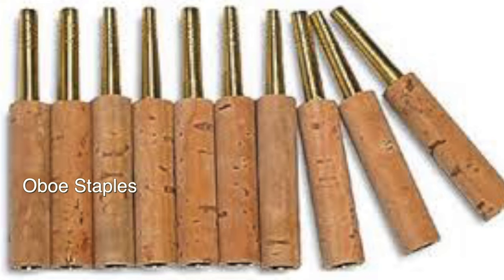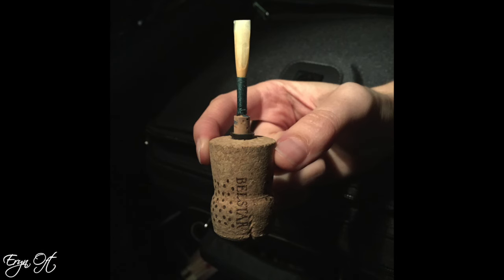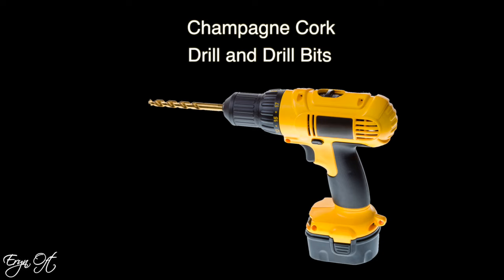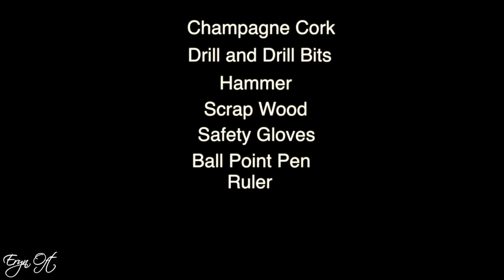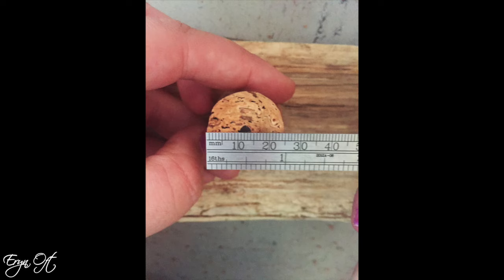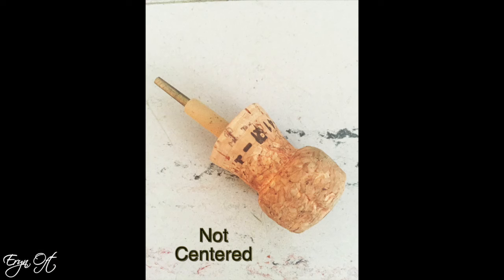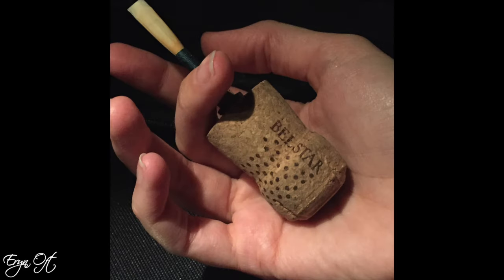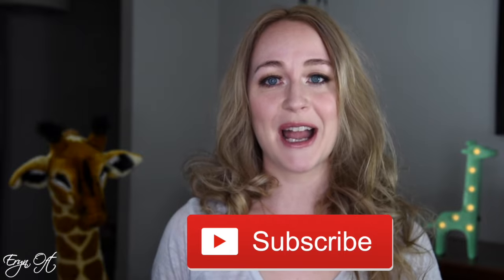HOW TO: Making OBOE MANDRELS for SCRAPING REEDS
Hi Guys! In Honor of Yesterday's JSU DOUBLE REED DAY, I am sharing how we made oboe scraping mandrels. So many of you guys Double on DOUBLE REEDS, it seems fitting! Be sure to tag us in pic of your new scraping mandrel